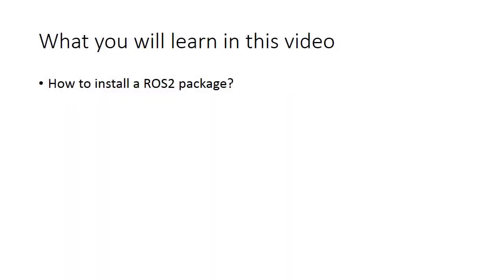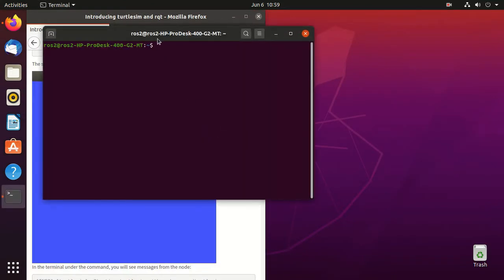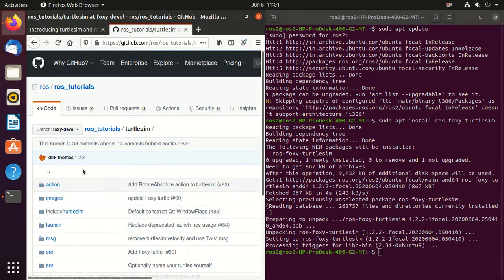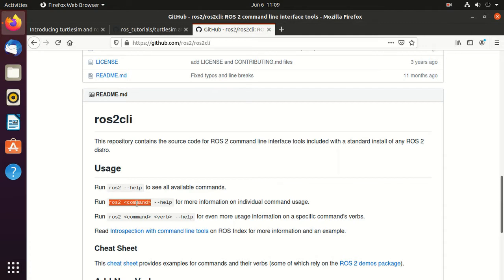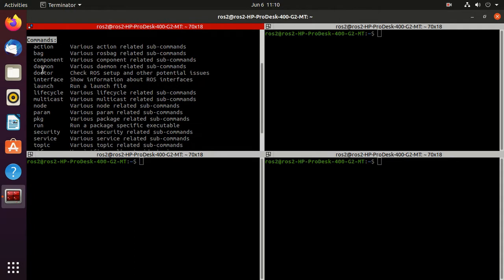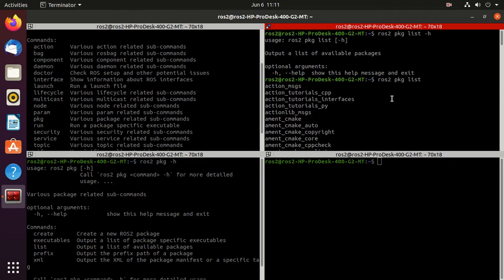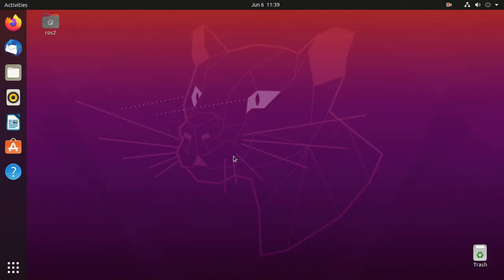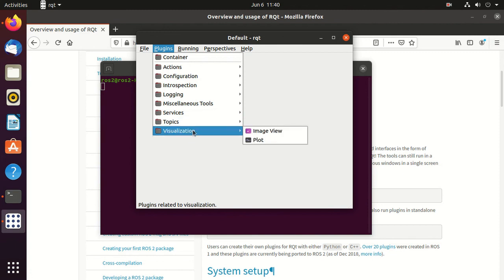ROS2 Basics #2 - Introducing Turtlesim, Command Line Interface and RQt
In this video you will learn how to install a ROS2 package. We will explain it by installing Turtlesim package. After that you will learn about Command line tools specially the help command and then we will explore Rqt.